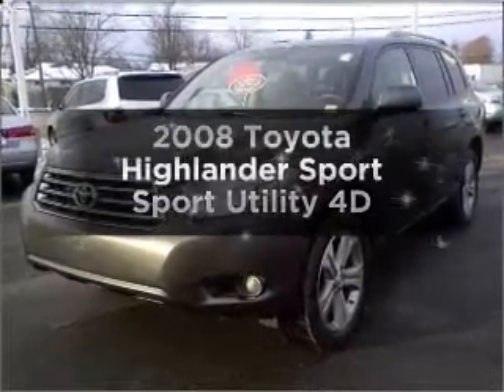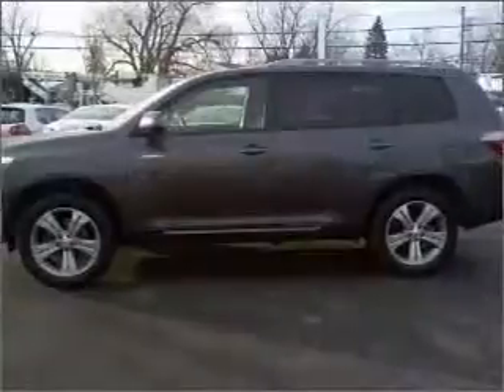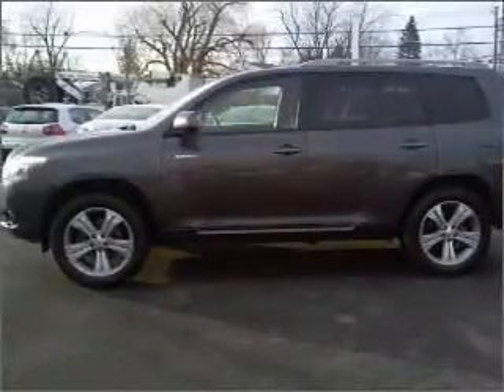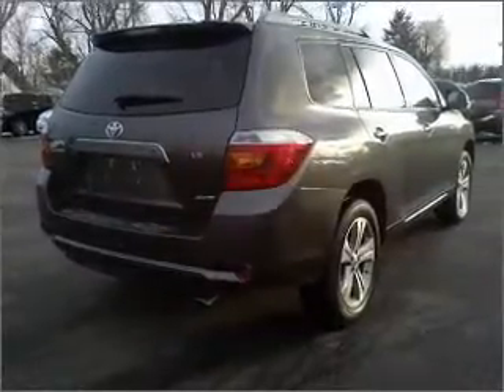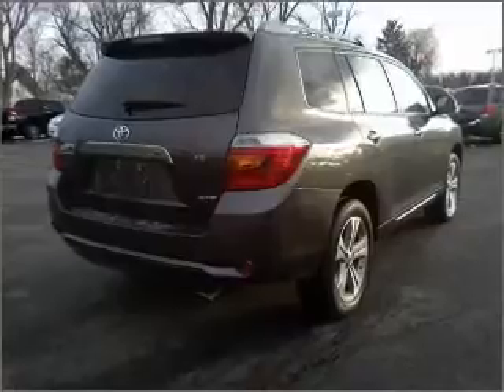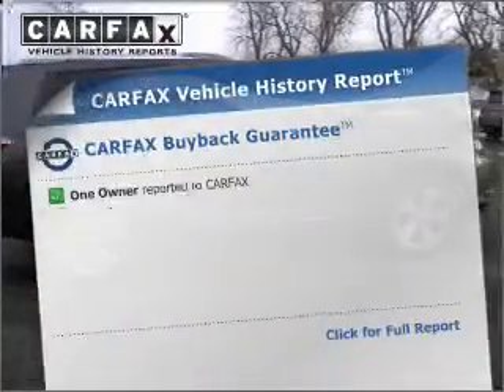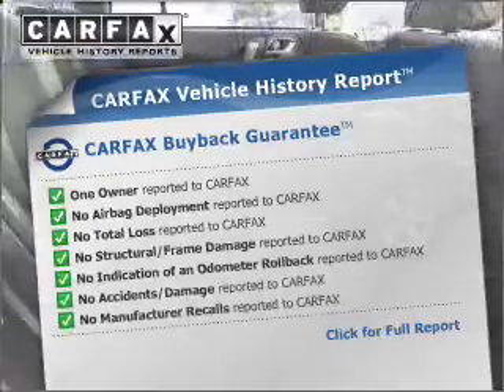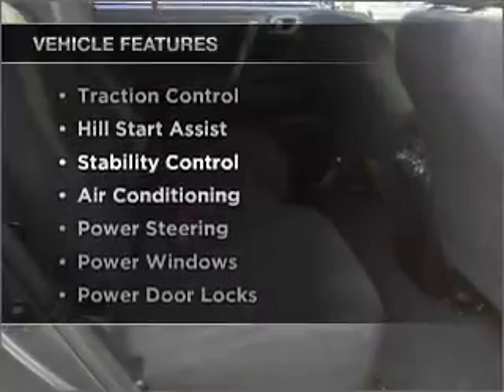2008 Toyota Highlander - Amherst NY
Year: 2008
Make: Toyota
Model: Highlander
Trim: Sport Sport Utility 4D
Engine: 6 cylinder 3.5 Liter
Transmission:
Color: Gray
Mileage: 32926
Address:
1135 Millersport Hwy